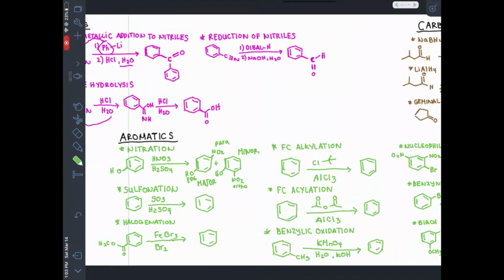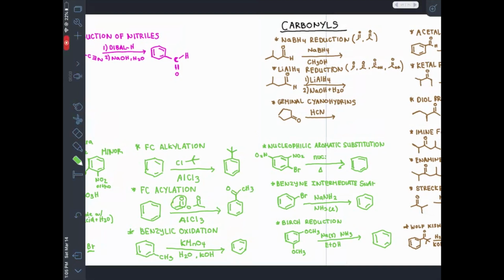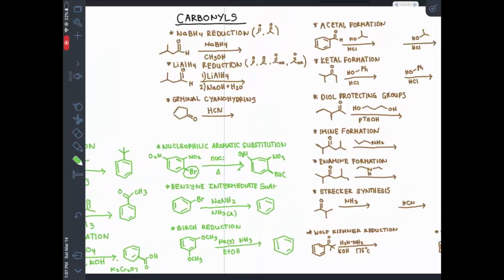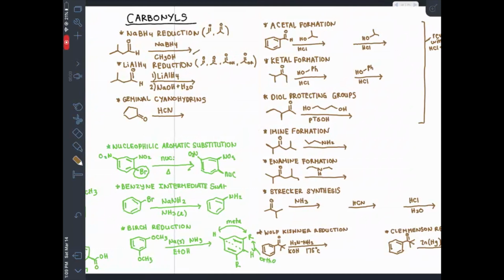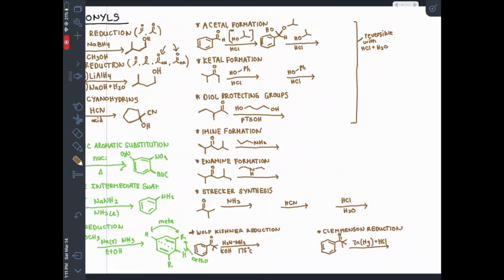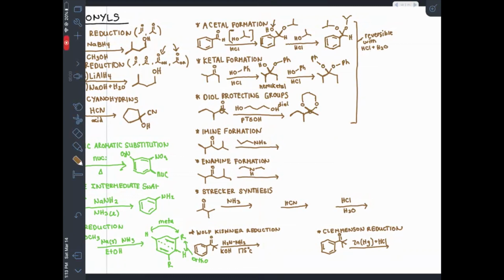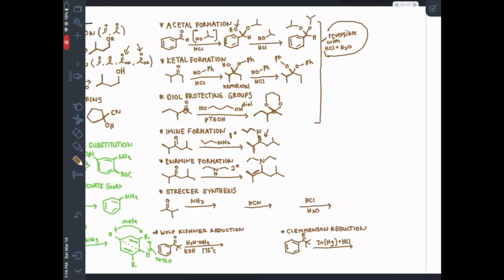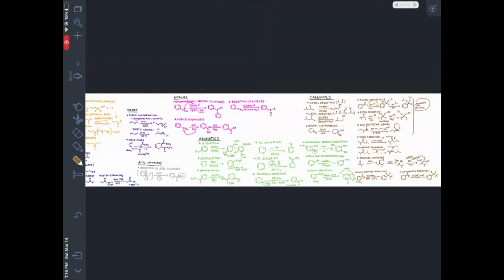SI Final Review - Chem 8B Reaction Overview Organizing Reactions Pt 3